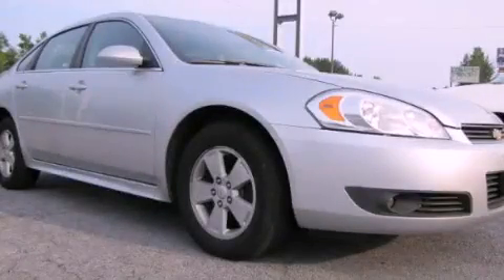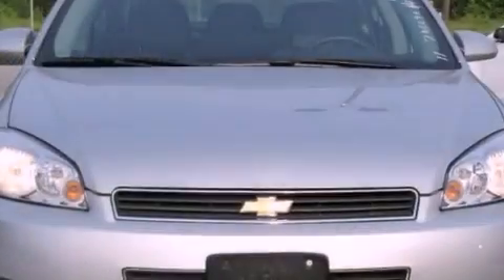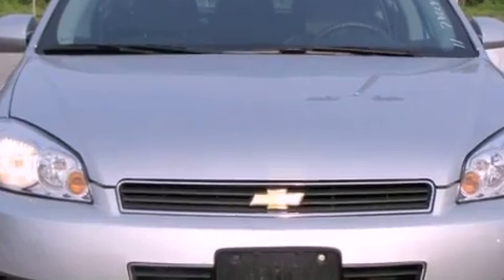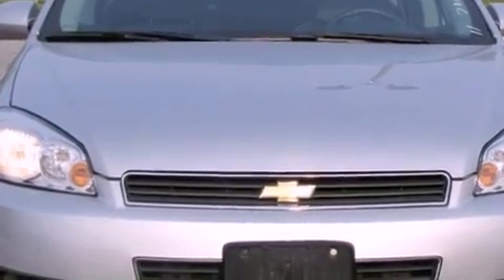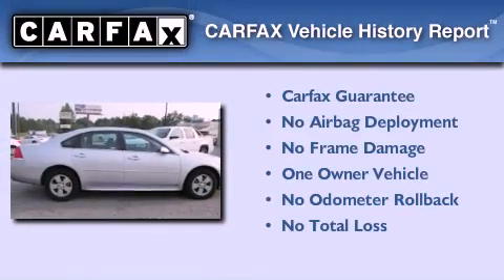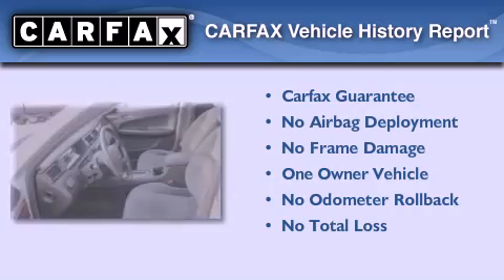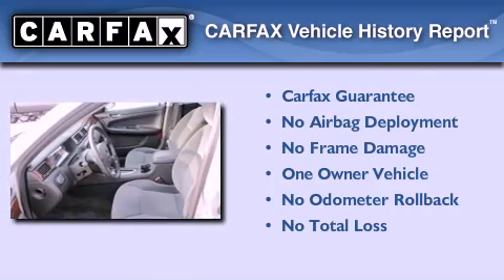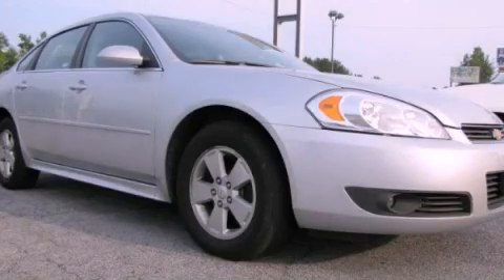2011 Chevrolet Impala Griffin GA 30223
Year : 2011
 Make : Chevrolet
 Model : Impala
 Engine : Gas/Ethanol V6 3.5L/214
 Trans . : Automatic
 Exterior : Silver Ice Metallic
 Miles : 29,623

 CRONIC CHEVROLET
 2676 North Expressway
 Griffin , GA 30223
 2011 Chevrolet Impala Griffin GA